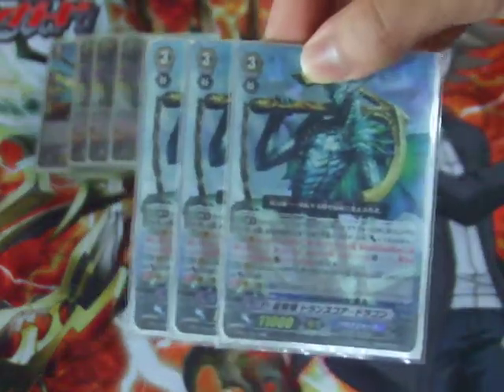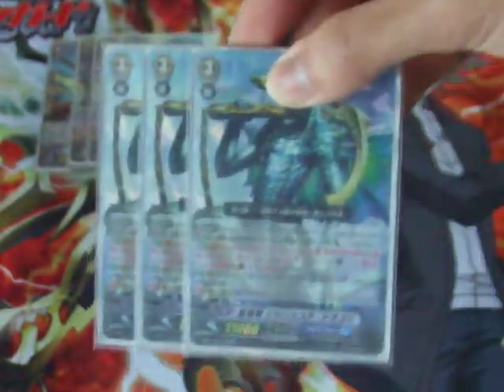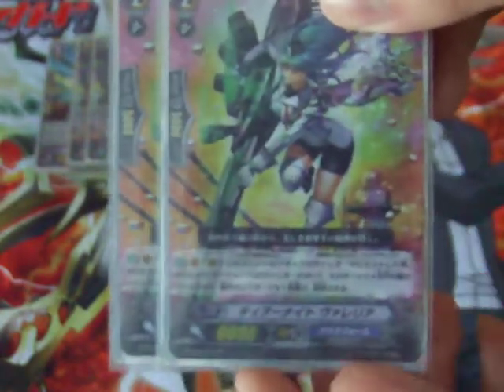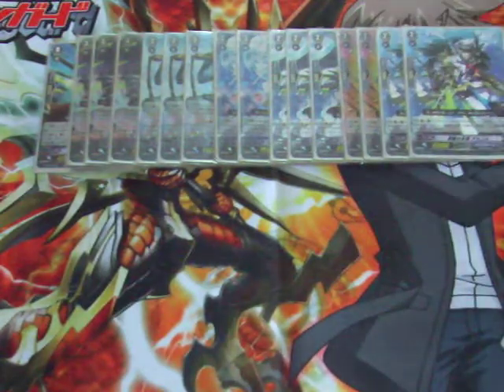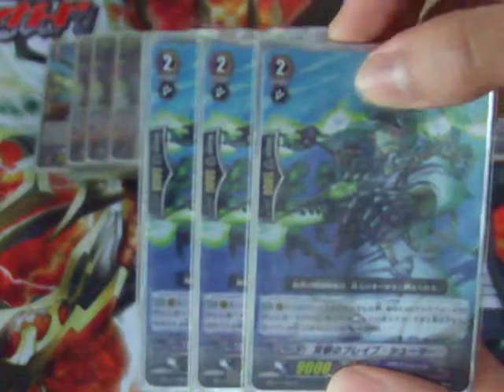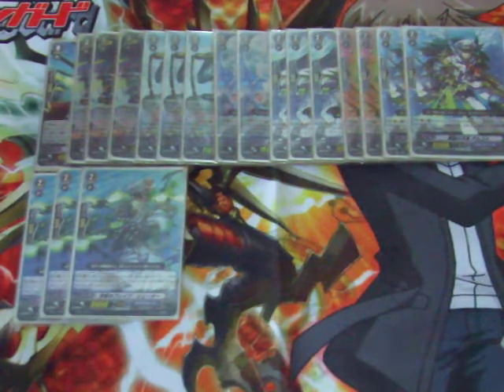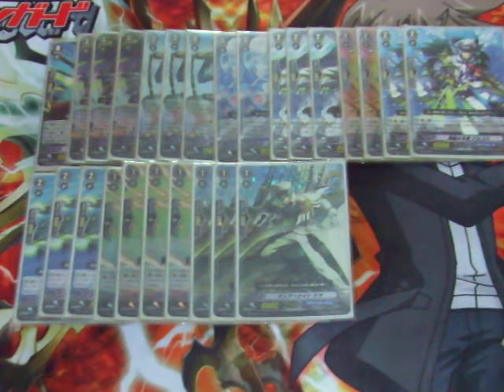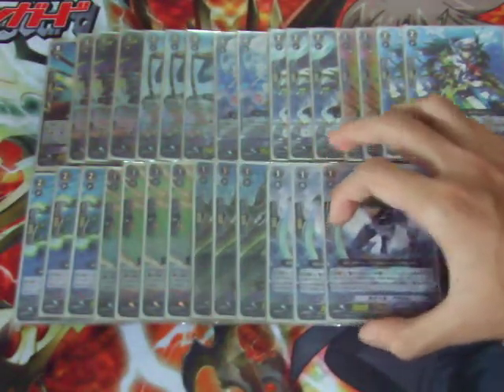Blue Wave Dragon, Tetra-drive Dragon Deck Profile~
Hey guys! I know I posted abit late but here's my Tetra Drive deck profile~ Enjoy!